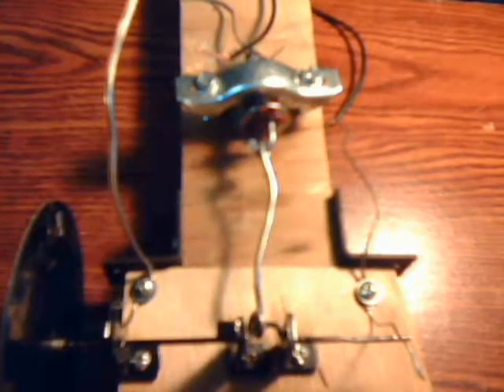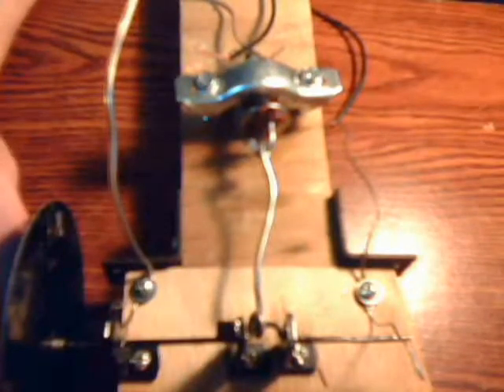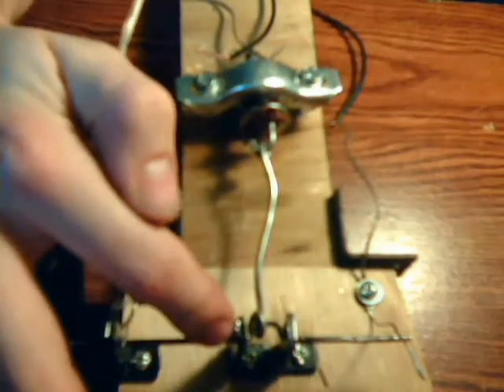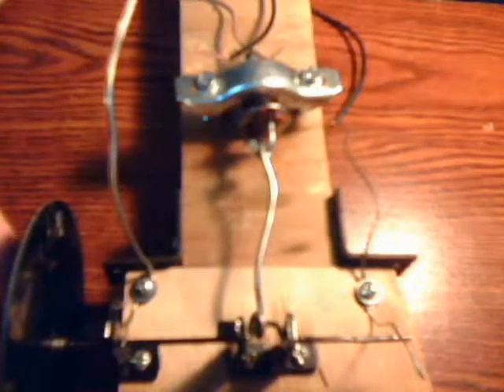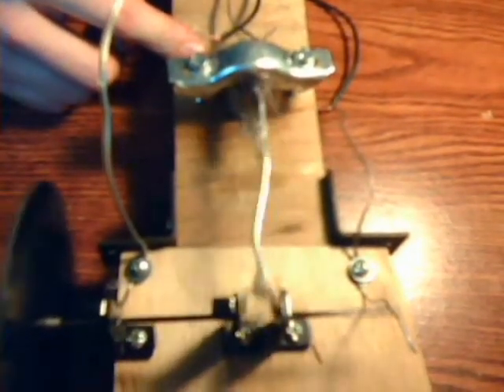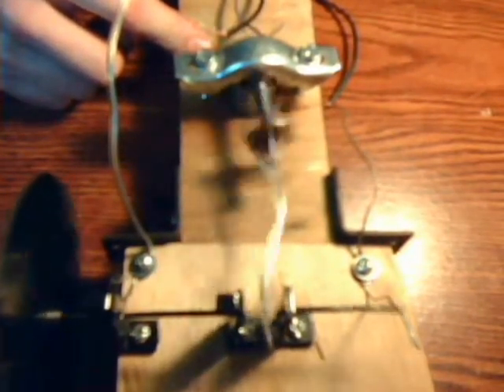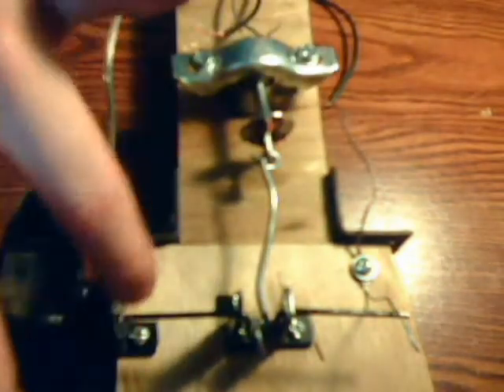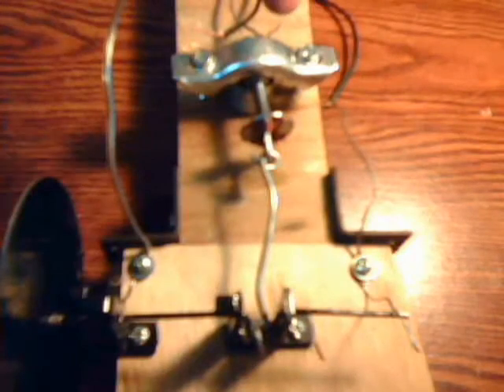my 1st solenoid engine from junk.wmv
made form junk